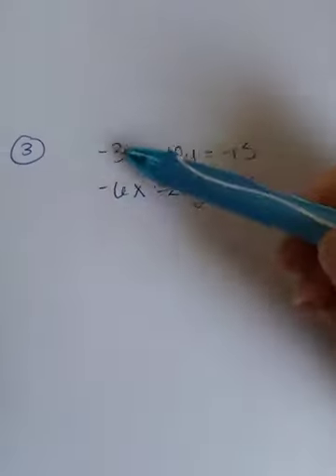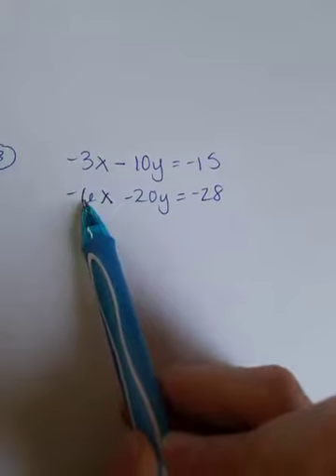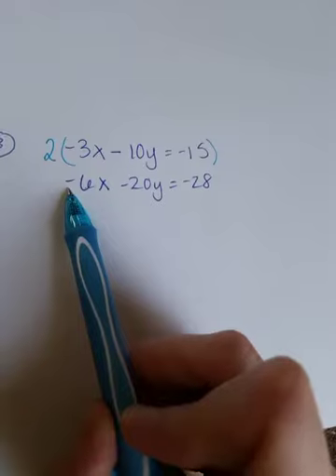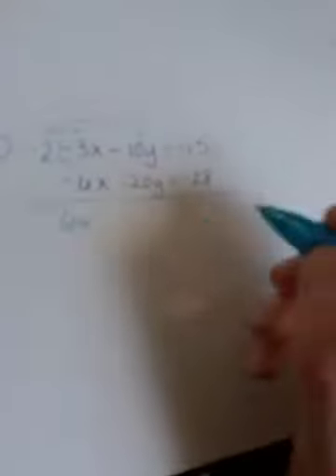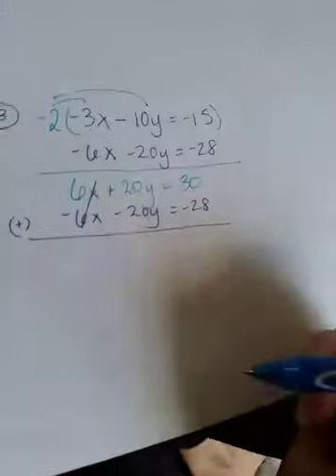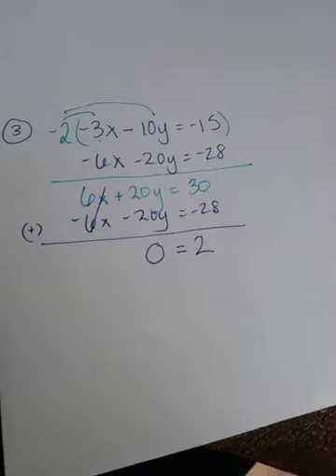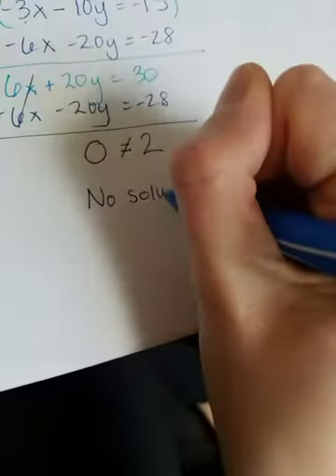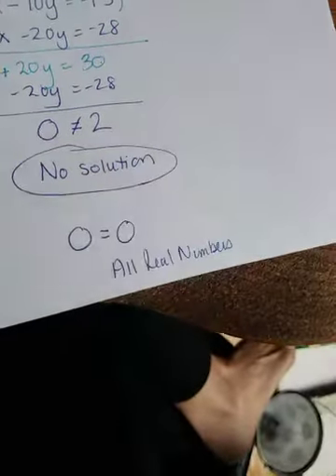A1P2CP Solving system by elimination Ex #3